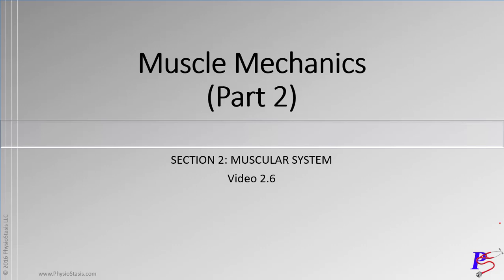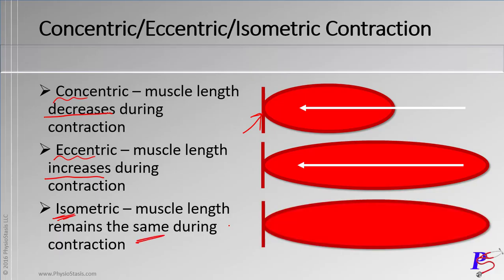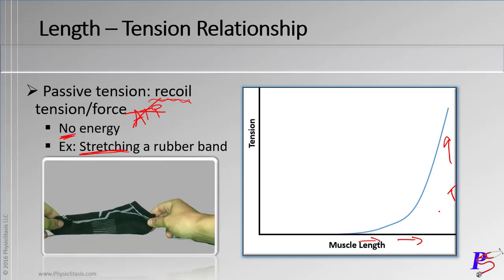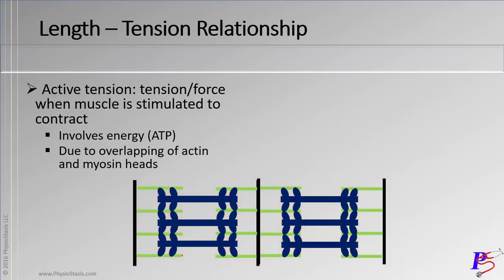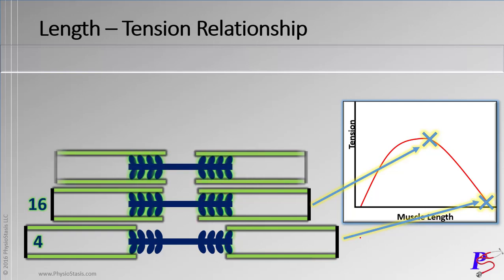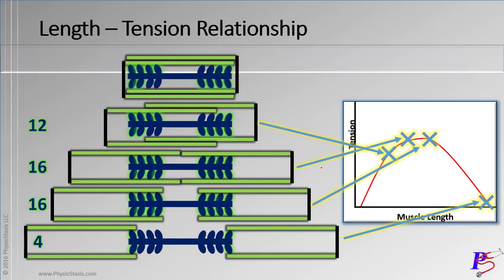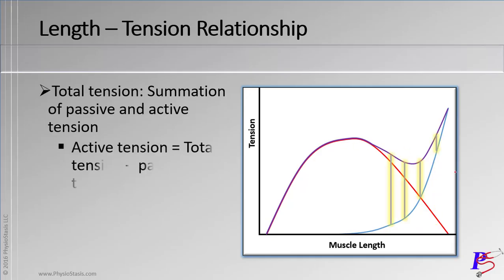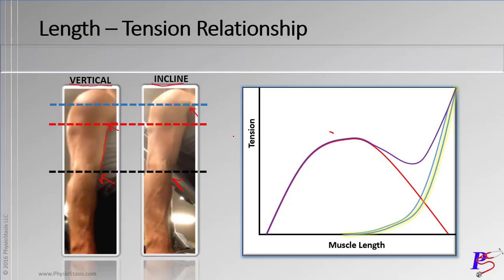Length - Tension Relationship (Video 2.6) - PhysioStasis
In this video, learn about concentric/eccentric/isometric contraction and the length-tension relationship of muscle. Understand the passive, active and total tension curves.